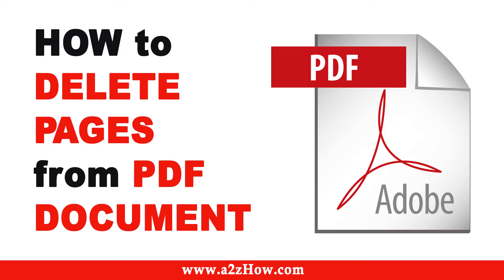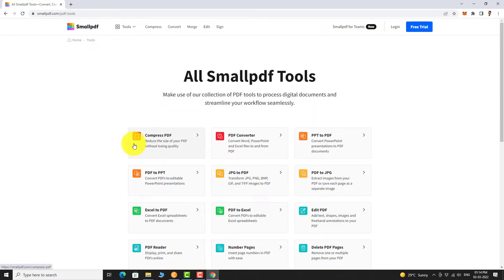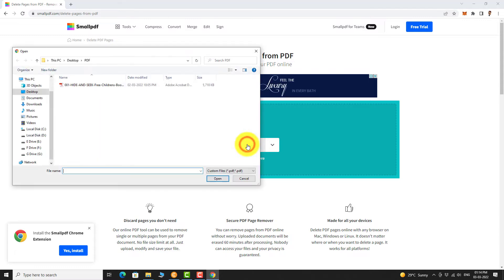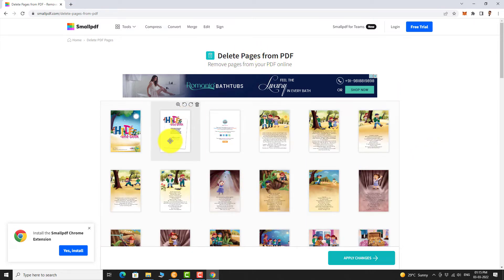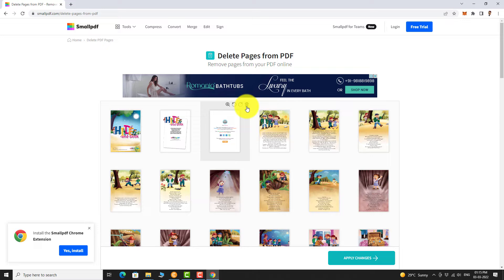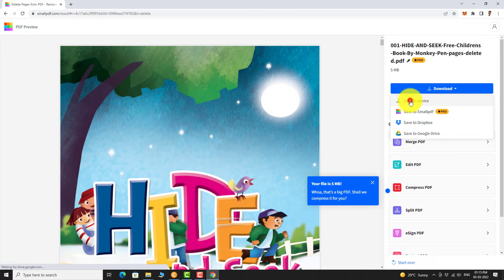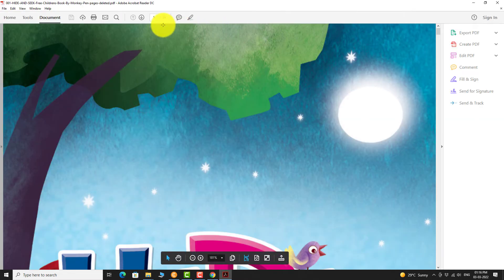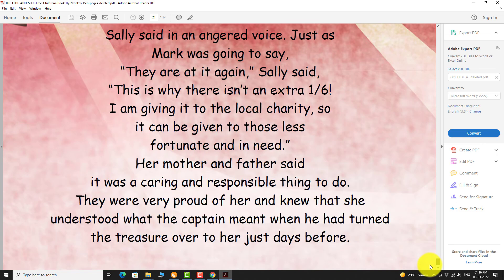How to Delete Unwanted Pages from a PDF Document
For More PDF Tips and Tricks Be Sure to Visit Our

0:00 Subscribe to Our Youtube Channel and Press the Bell Icon for Latest Updates
0:05 How to Delete Unwanted Pages from a PDF Document.
0:08 Open Your Favorite Browser.
0:11 Go to SmallPDF.com
0:13 Click on “Explore All PDF Tools” Icon.
0:18 Now, Click on “Delete PDF Pages” Icon.
0:23 Click on “Choose Files” or You Can Drag and Drop the PDF File Here.
0:27 Select the PDF File on Your Device.
0:30 Click “Open”.
0:32 All the Pages on this PDF Document is Shown Here.
0:36 Hover Your Mouse on the Page You Want to Delete.
0:38 When You Hover Your Mouse on the Page, a delete icon appears above.
0:43 Click on it to Delete the Page.
0:49 When Your Happy With the Changes, Click on “Apply Changes”.
0:55 Click on the Download Button and Select “Save to Device” From the Drop Down Menu.
1:01 Once the Download is Complete, Click on the Arrow next to the file and Click on “Show in Folder”.
1:10 As you can see we have deleted unwanted pages from the pdf document.
1:18 This is How You Can Delete Pages from a PDF Document.
1:24 Thank You for Watching.

Translations